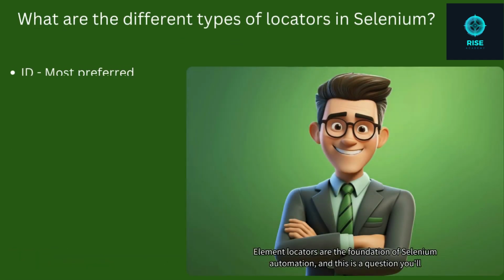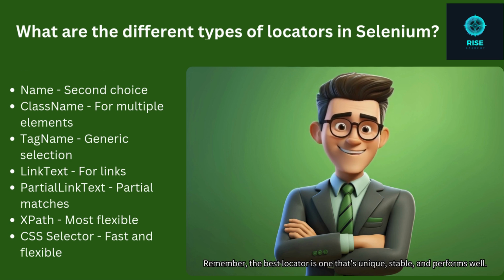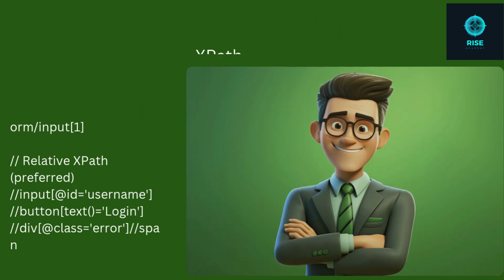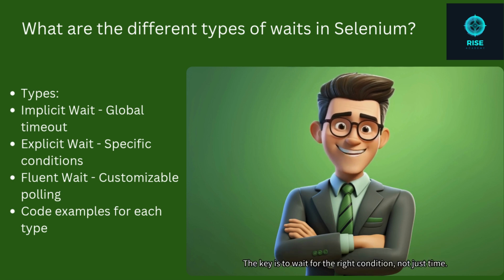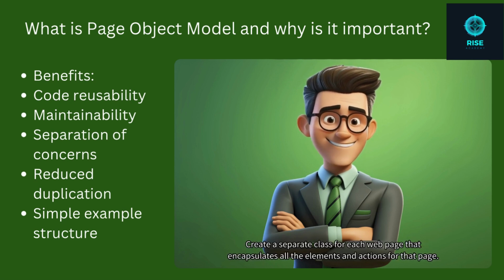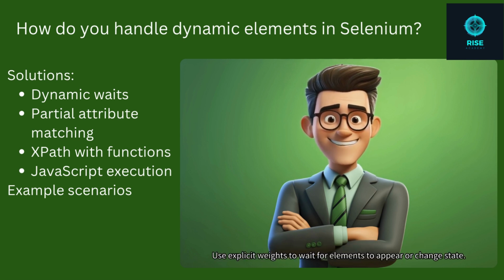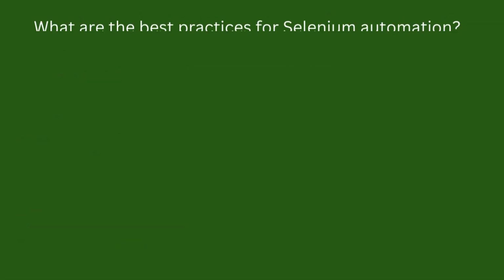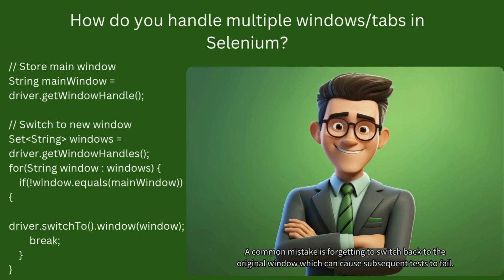Automation Testing Selenium Java Interview Series | Your Roadmap to QA Success!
🚀 Welcome to our QA Selenium Java Interview Series – your complete roadmap to mastering automation testing and cracking QA interviews in 2025!

In this intro video, we’ll walk you through:

    What to expect from this series

    How it helps freshers and experienced testers

    Topics covered: Java, Selenium, Frameworks, TestNG, Real-time Interview Q&A

    How to prepare effectively for QA/SDET interviews

📌 Whether you’re a beginner starting your QA journey or an experienced tester aiming for the next level – this series is for YOU!

    Java Essentials for Testers

    Selenium WebDriver Deep Dive

    TestNG, Page Object Model

    Advanced Concepts: CI/CD, Framework Design

    Real-world Scenarios + Q&A Practice

📢 Drop your questions in the comments — we’ll cover them in upcoming parts!